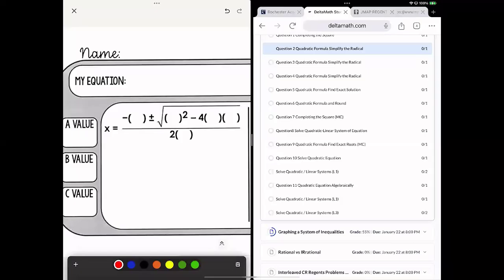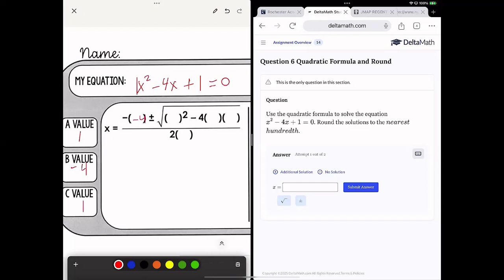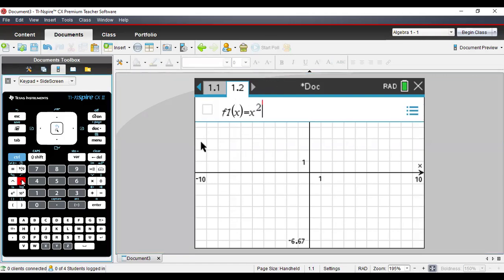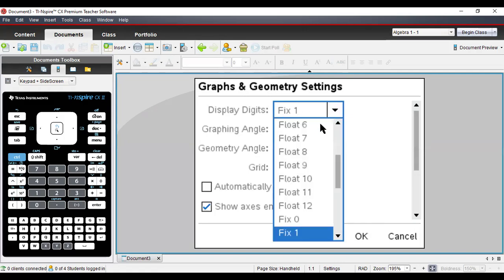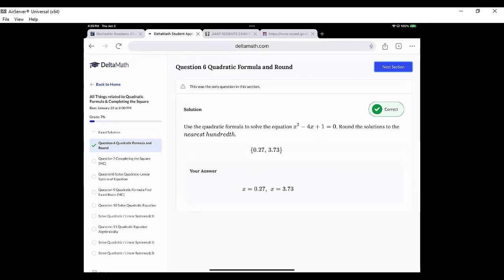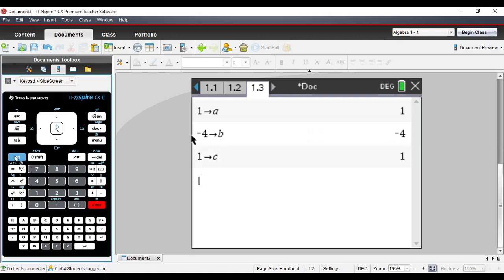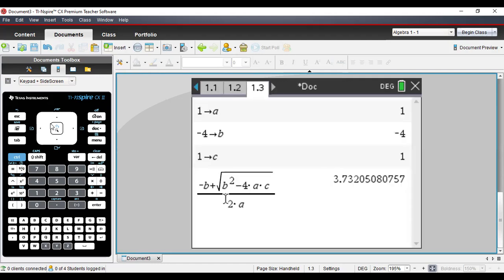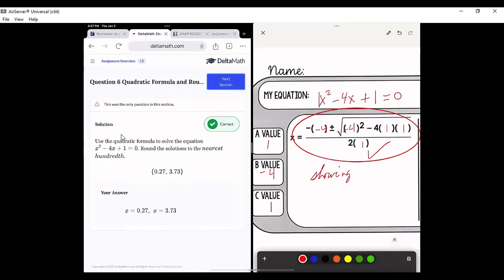Using the 'Quadratic Formula' to find Roots with Rounding